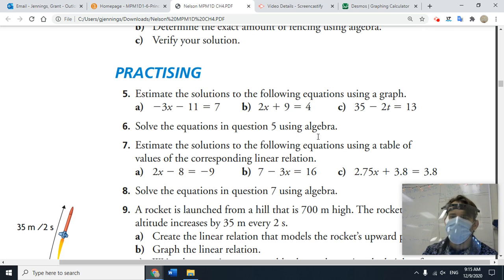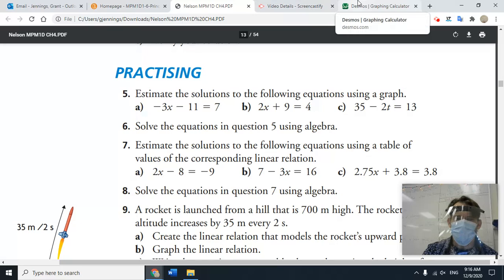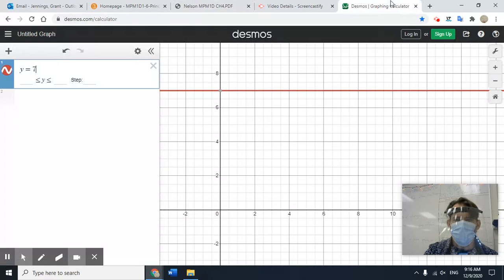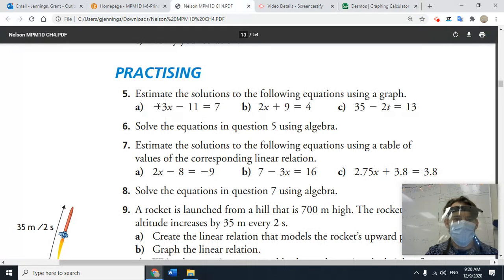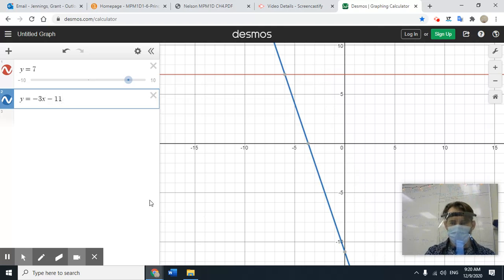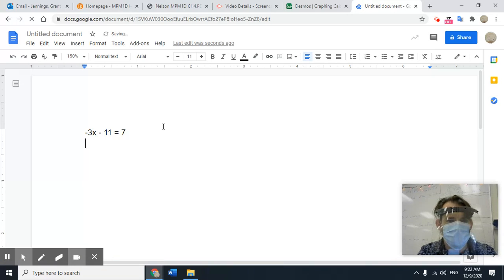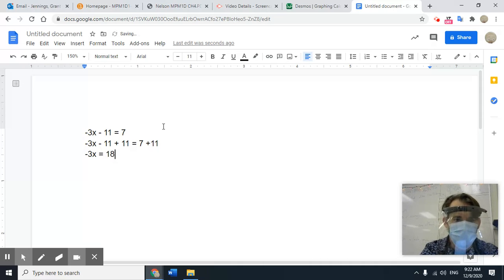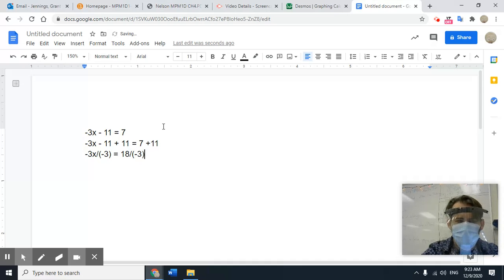Using Graphs, Tables and Equations to Solve problems.